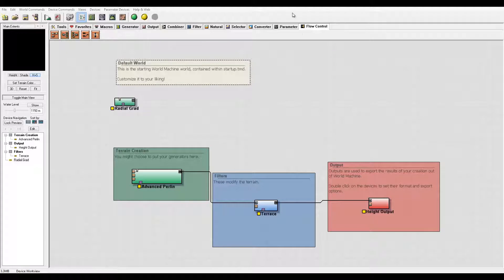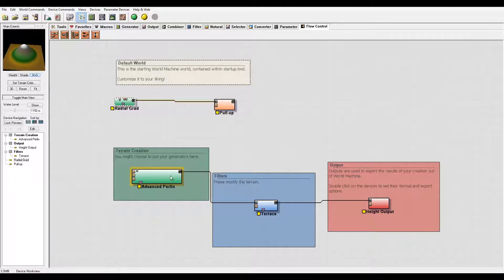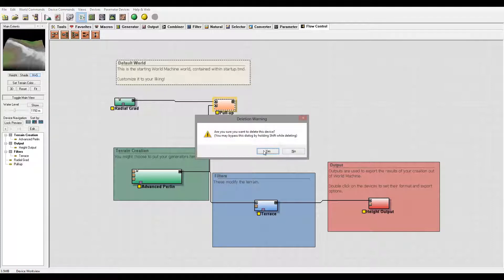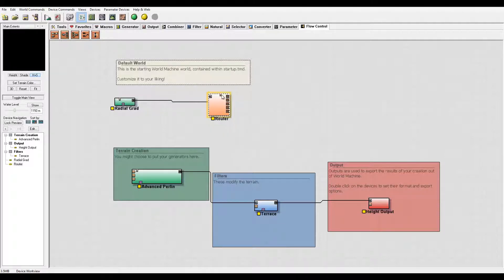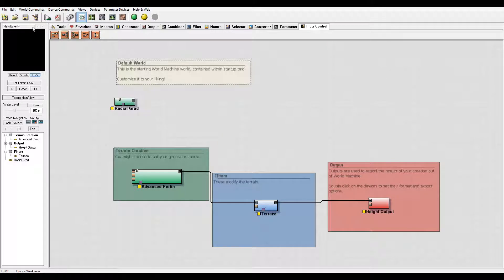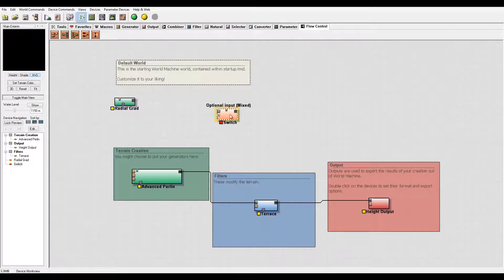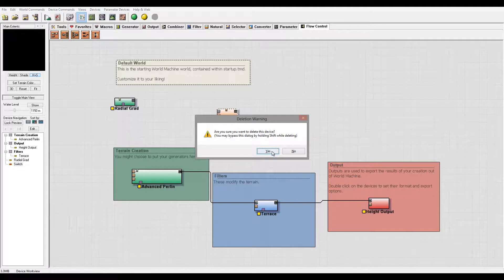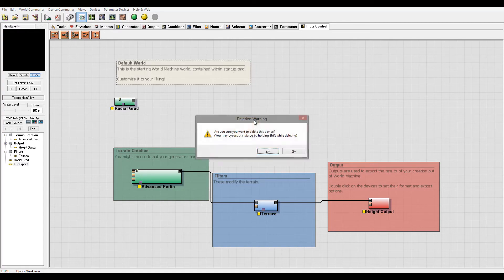22 flow control parameters, Discovering World Machine